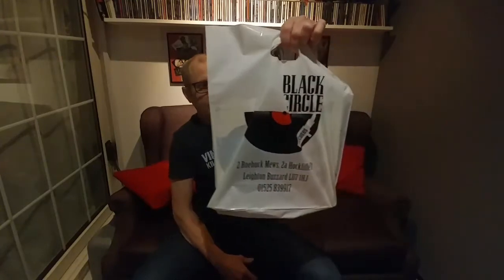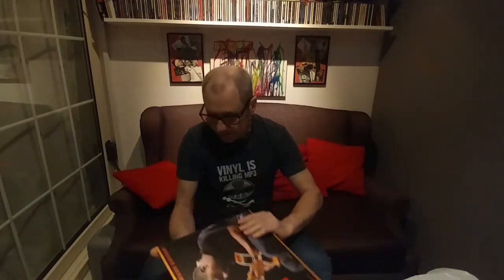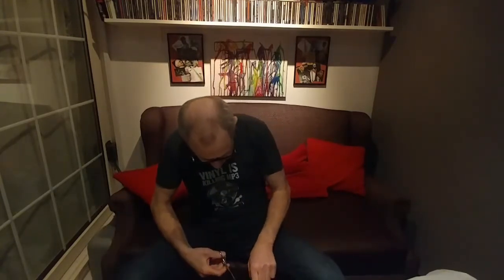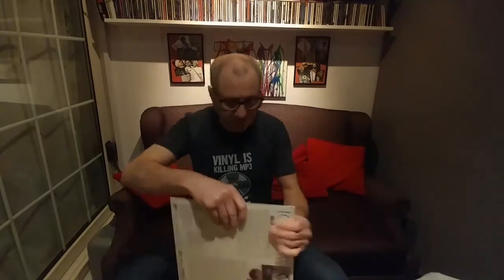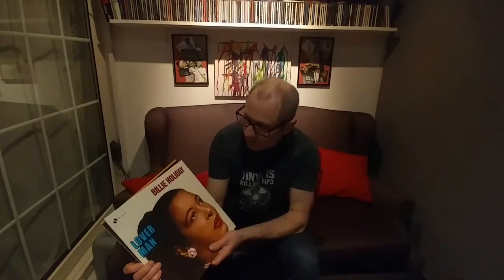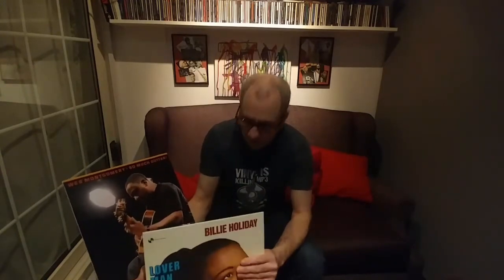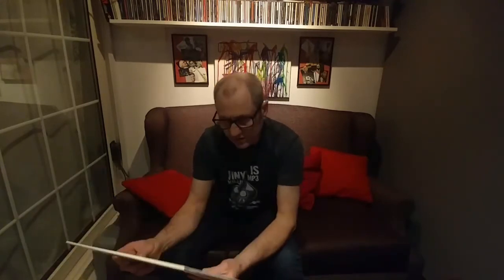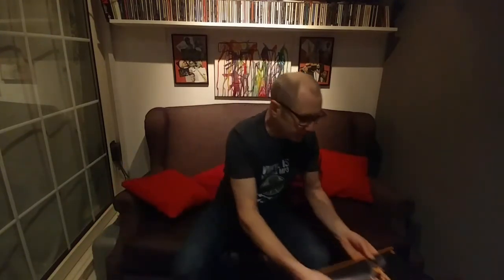Pick of the week LP's.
Billie Holiday Lover Man & Wes Montgomery so much guitar.